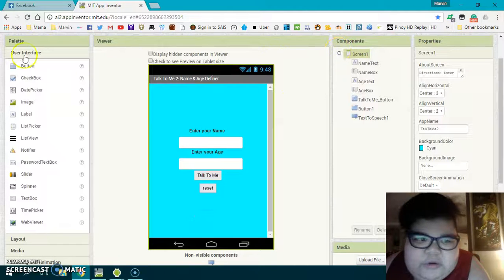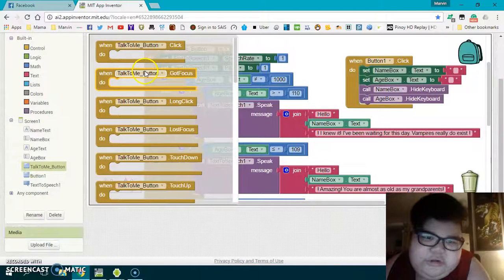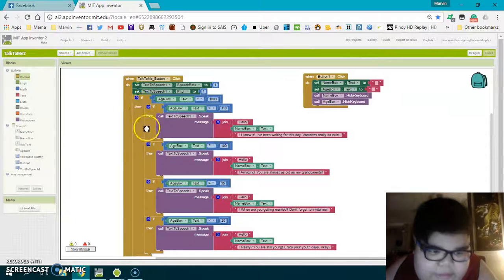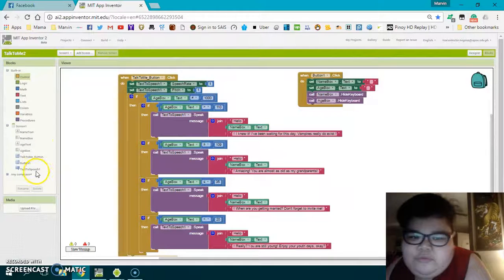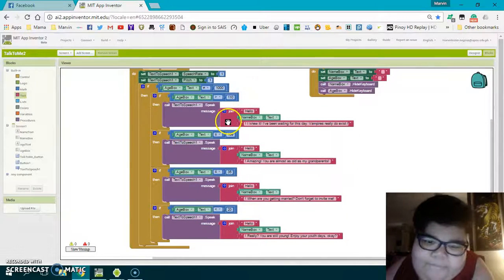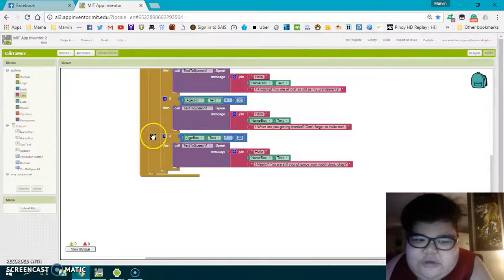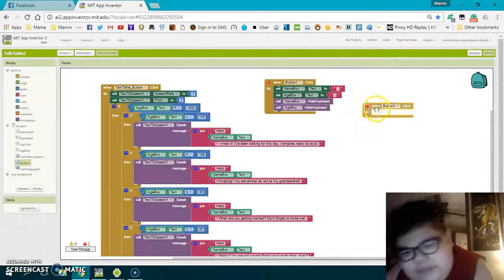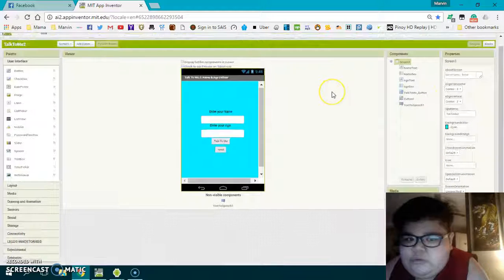MMS 141: Talk To Me App (AppInventor)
The purpose of this video is to show how I made the "Talk to Me App" using the App Inventor.

(A partial fulfillment for our Assignment 3 in MMS 141)